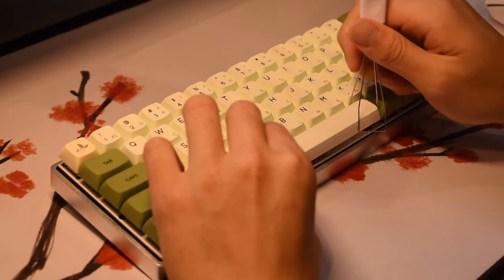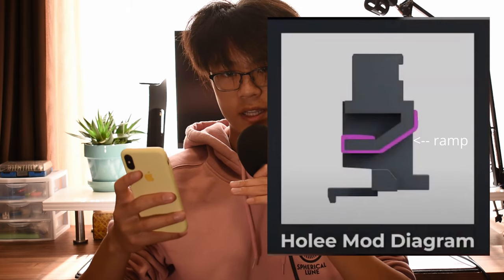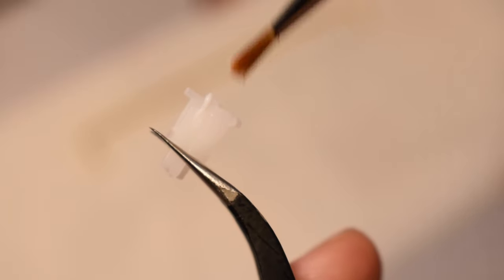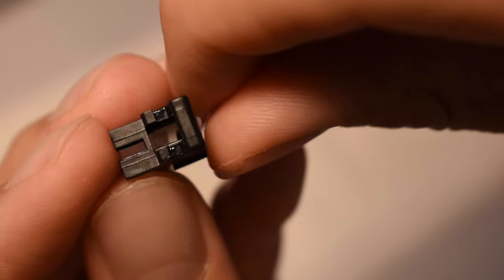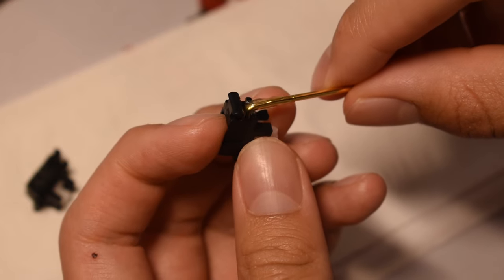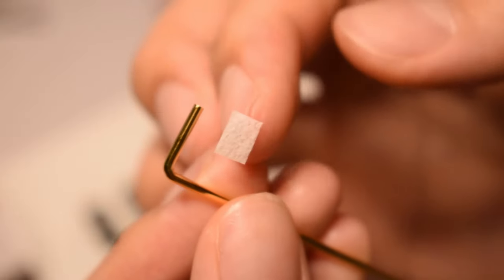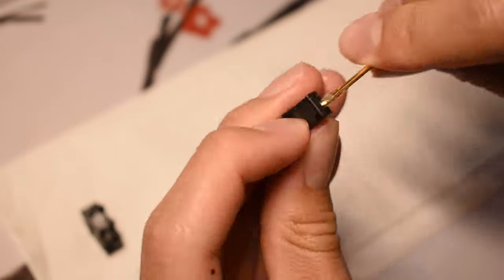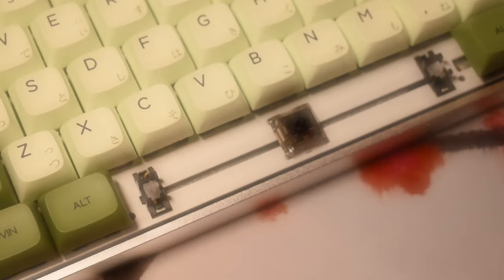Fix the rattle! | Modding Stabilizers Step by Step Guide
This video goes over how to mod your mechanical keyboard stabilizers. The mods shown work on both plate mount and pcb mount stabilizers (eg. durock stabilizers, everglide stabilizers, genuine cherry stabilizers.) It also goes over how to lube your stabilizers if you cant remove them.

Stabilizers used in video (Everglide pandas)
Keycaps used in video (XDA Matcha Green)

Timestamps:
intro - 0:00
removing stabilizers - 0:34
disassembly - 1:00
clipping legs - 1:18
holee mod - 1:38
lubing housing and stem - 2:42
lubing wire - 4:02
band aid mod - 5:00
holee mod SOUND TEST - 6:30
band aid wrap - 7:00
band aid wrap SOUND TEST - 7:42
if you can't remove stabilizer - 8:10
update/thanks - 8:55
side by side comparison - 9:26